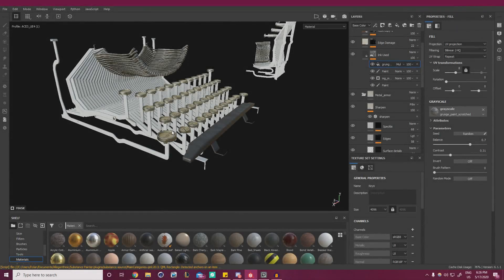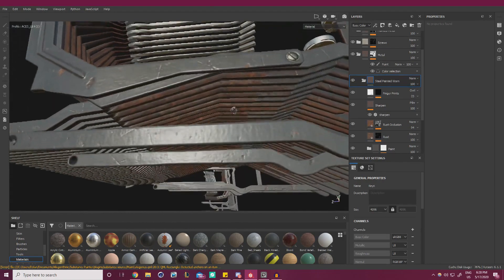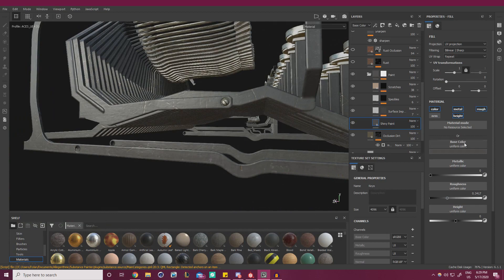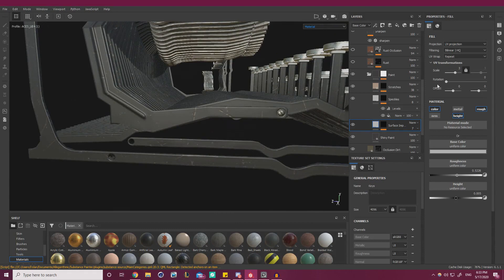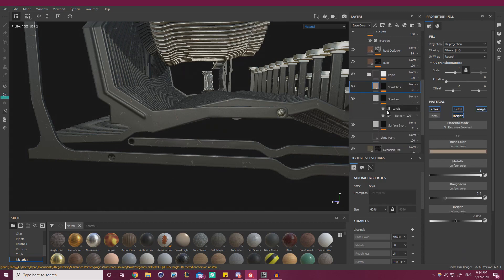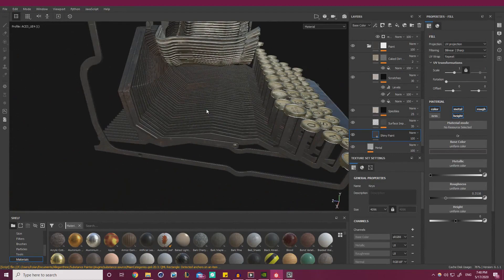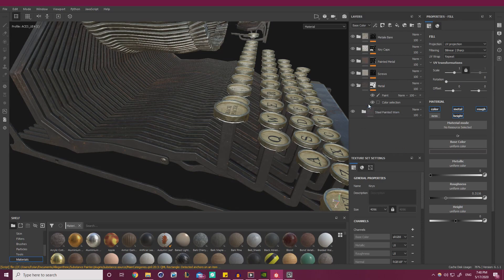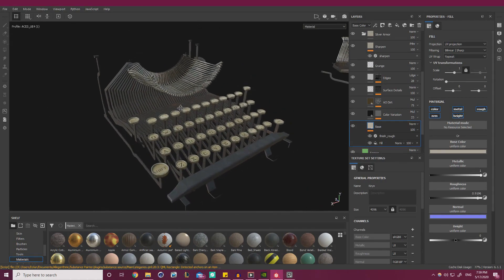Antique Typewriter. Chapter 07: Texturing 05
Автор урока Dylan Abernethy, внизу сообщение с его YouTube канала. Залил эти уроки для Yandex автоперевода.

Antique Typewriter - How to Create Complex Props for Games and Real-Time Rendering (Free Tutorial)
Hello everyone and welcome to my new tutorial series on how to create complex props for games and real-time rendering. In this course we will explore how to create an antique typewriter from start to finish. The series will be divided into several chapters, each of which will include all project files for jumping right in, as well as full unedited real-time video commentary.
We will start by catching everyone up to speed with a demo and guide on how to install all the plug ins, and then dive into the main course. Starting in Maya for our block out and mid poly, then Zbrush for high poly, marmoset toolbag for baking and rendering, and substance painter for texturing.
I hope this course can be put to good use, and that you enjoy the content provided!